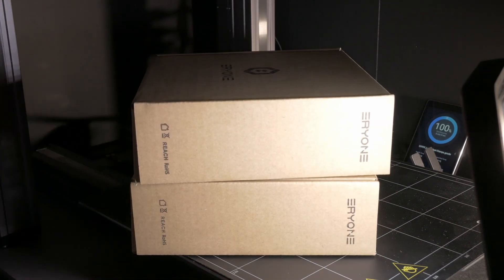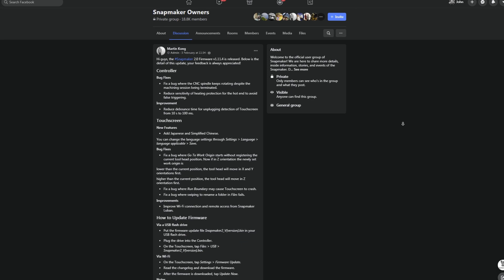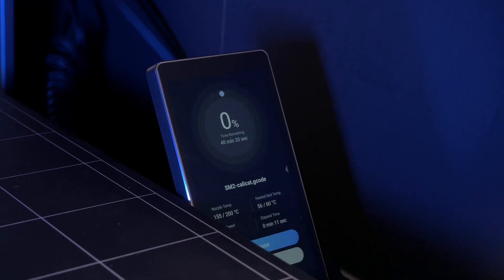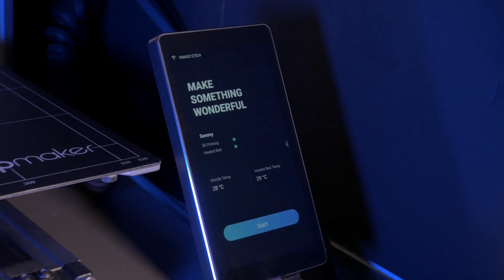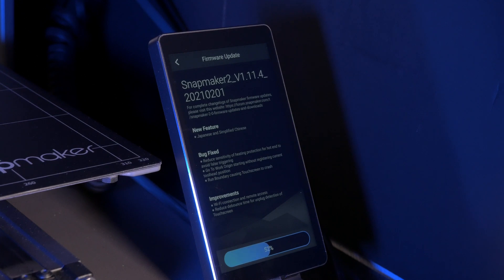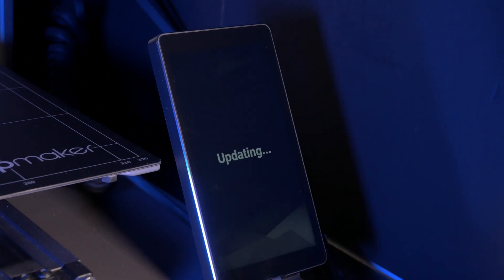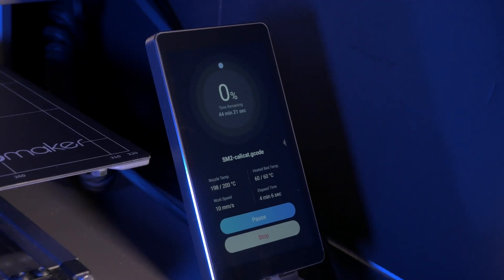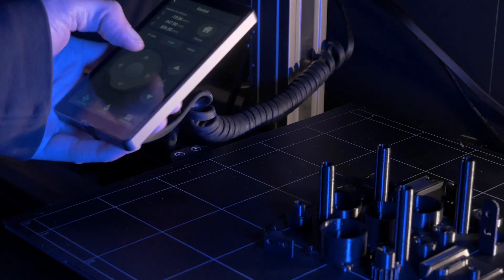How to update the firmware on the Snapmaker 2.0 3-in-1 3D Printer/CNC/Laser engraver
Just a short video today on how to update the firmware on the Snapmaker 2.0 3-in-1 3D printers. I've seen a few people posting in the Facebook group that they were having a hard time doing it, so I thought I'd put this one together.

If you're updating from v1.10.0 or newer firmware, you should have no issues after upgrading to the newest version. Just upgrade and carry on as normal. If you're updating from an older version of the firmware, though, upgrading might result in a full system reset. So, you'll probably need to go through your bed levelling procedure again.

0:00 - Introduction
0:35 - One big bug
1:11 - 2 ways to update
1:27 - Update firmware over WiFi
1:43 - Update firmware over USB
2:13 - Post-firmware stuff
2:26 - The bug is fixed!
3:05 - SM2 Cura PLA profile and future updates
3:39 - Outro

Panasonic G85/12-60mm
Rode VideoMic NTG
LitraPro LED Light

Panasonic G80/12-60mm
Rode VideoMic NTG
LitraPro LED Light